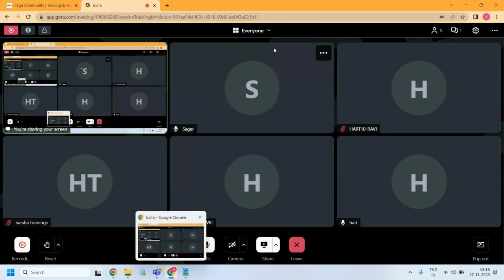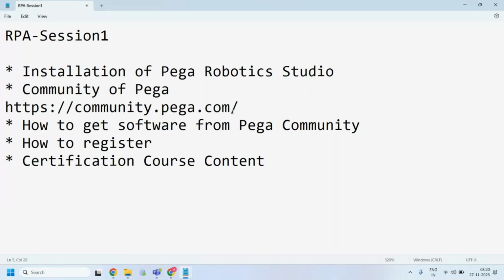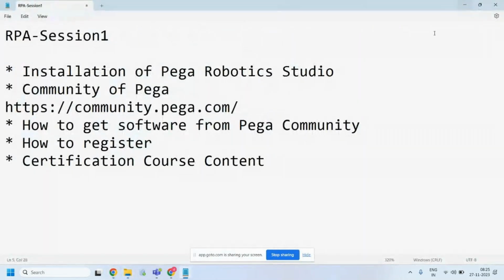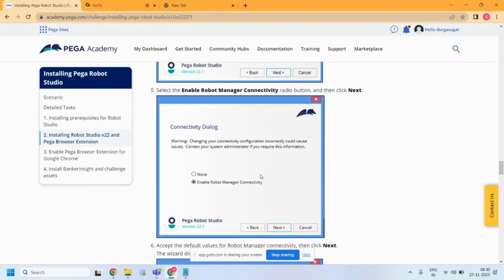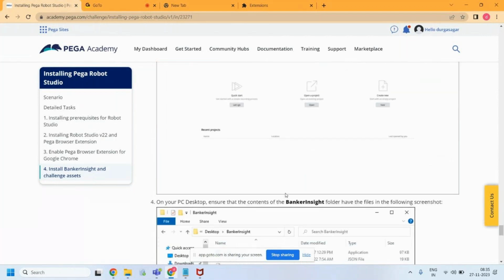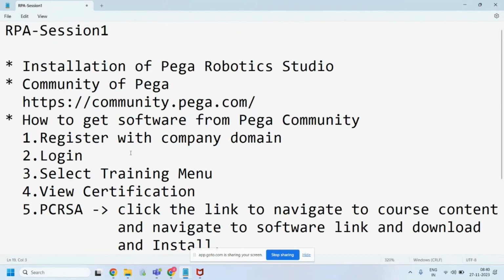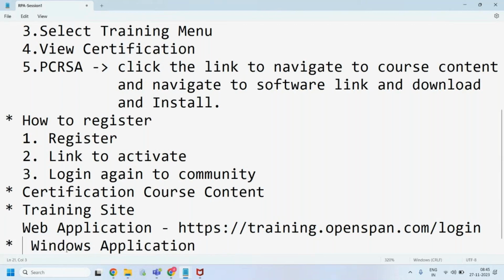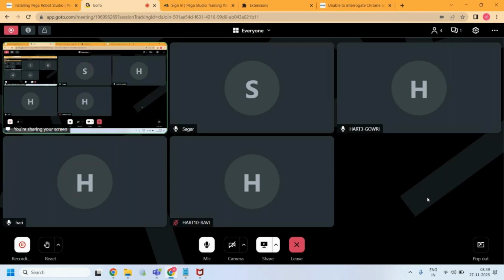Installation of Pega Robotics Studio | Pega Robotics Tutorial🤖 | Exclusive Regular Class 01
🚀 Welcome to Harsha Trainings' Exclusive Regular Class 01! 🚀 In this power-packed tutorial, we're delving into the fundamentals of Pega Robotics, starting with the crucial topic of "Installation of Pega Robotics Studio." Whether you're a seasoned developer or someone new to the world of robotic process automation (RPA), this class is designed to guide you through the essential steps of setting up Pega Robotics Studio.

Key Highlights of Regular Class 01:
🤖 Step-by-step installation guide for Pega Robotics Studio.
🔍 System requirements and prerequisites to ensure a seamless installation process.
🌐 Overview of the Pega Robotics Studio interface and its powerful features.
🚀 Exclusive insights into the capabilities that make Pega Robotics a game-changer in the RPA landscape.
💡 Tips and best practices for optimizing your development environment.

Ready to embark on your journey into the world of Pega Robotics? Hit play and let's dive in!

Pega
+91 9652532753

Devops
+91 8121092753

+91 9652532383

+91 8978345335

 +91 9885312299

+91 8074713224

Regards,
Harsha Trainings,
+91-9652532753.